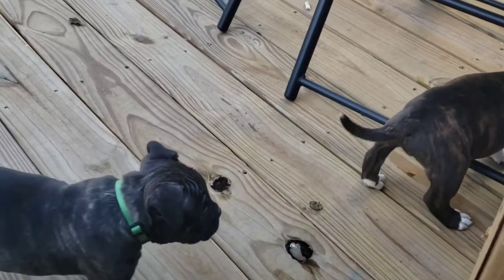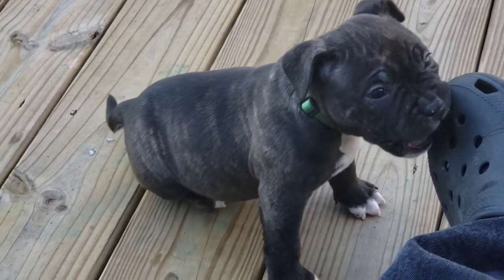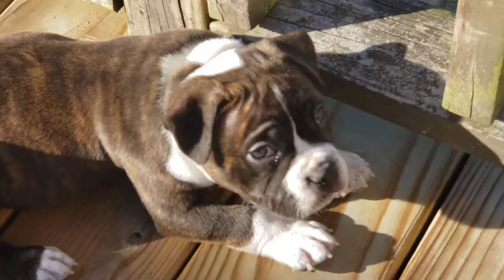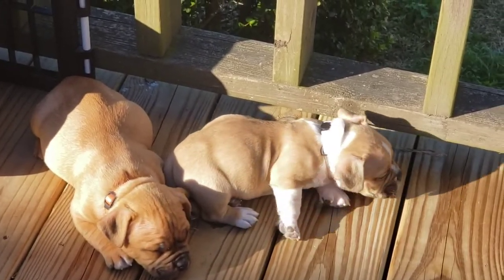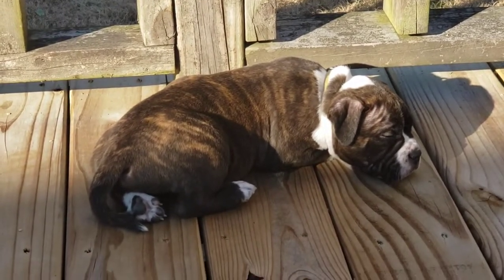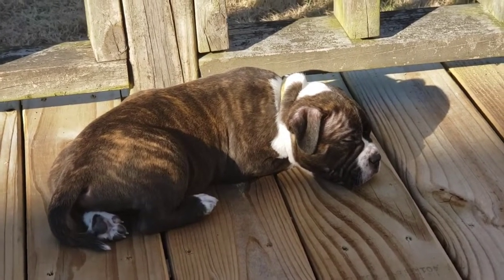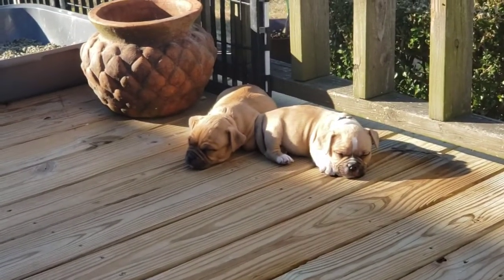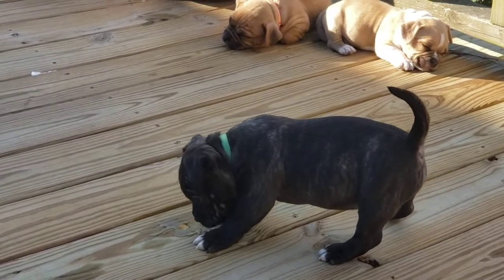6 Week Old American Bully Puppies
Have the pupsout for little sun and fresh air for the first time.

Contact Via txt only @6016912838 for more info on our dogs.